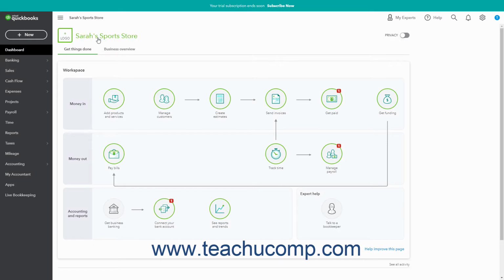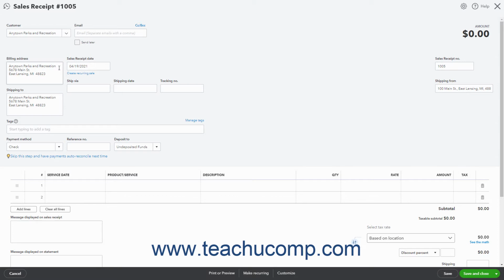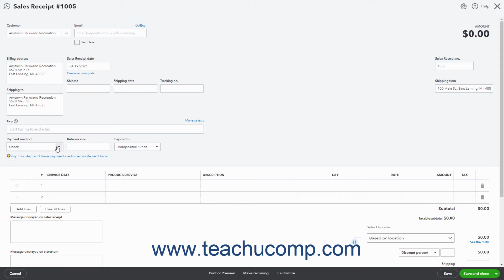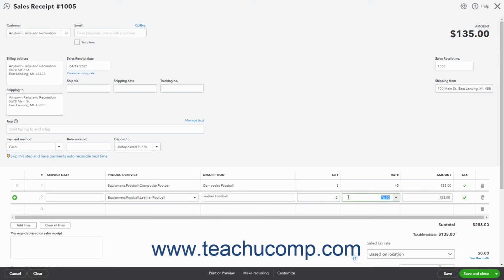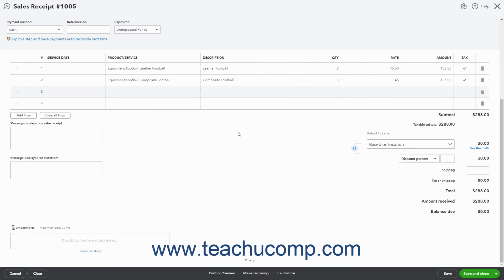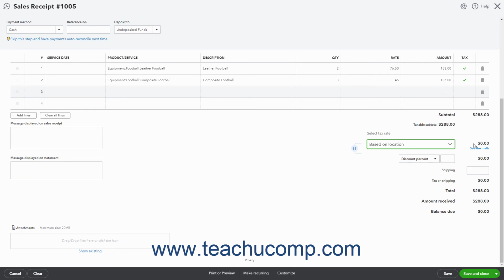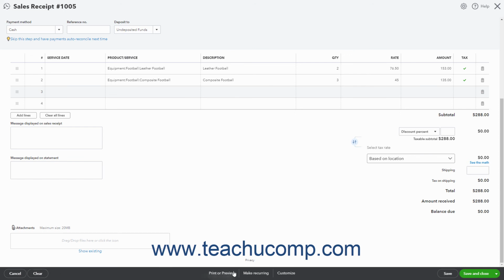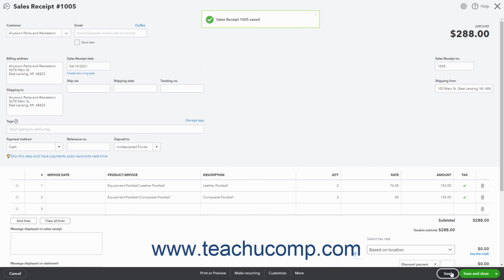QuickBooks Online Tutorial Creating a Sales Receipt Intuit Training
Learn about Creating a Sales Receipt in Intuit QuickBooks Online with the complete ad-free training course